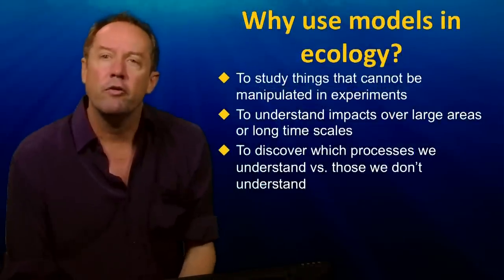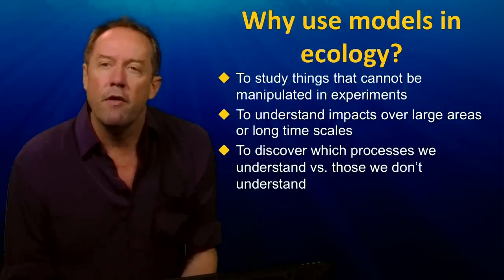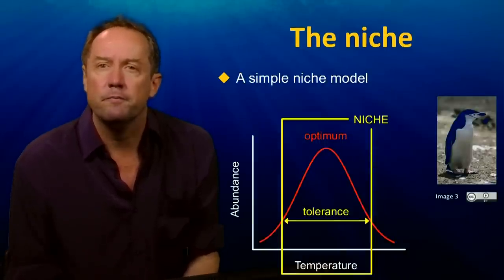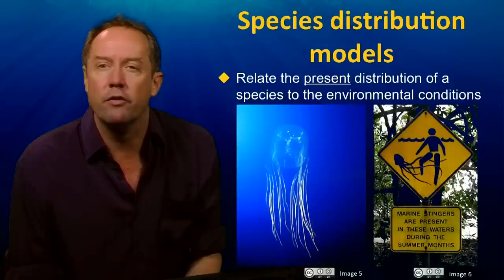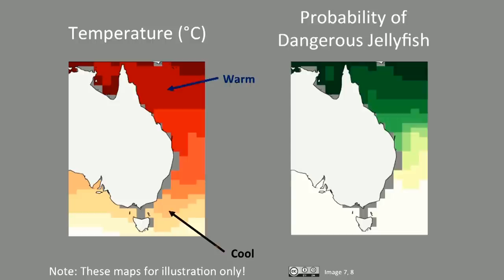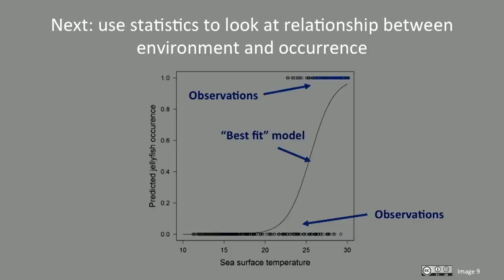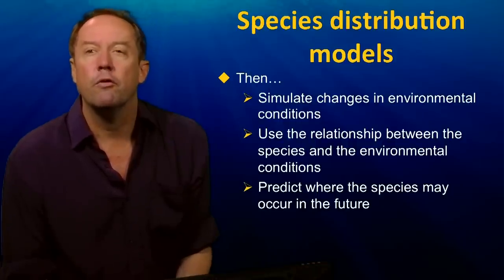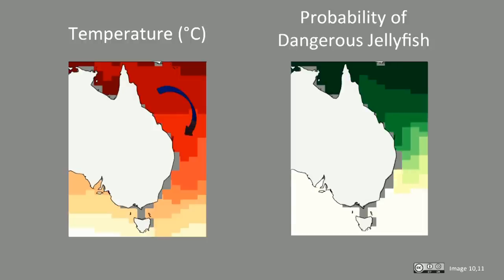UQx TROPIC101x 6.4.2 Using Models